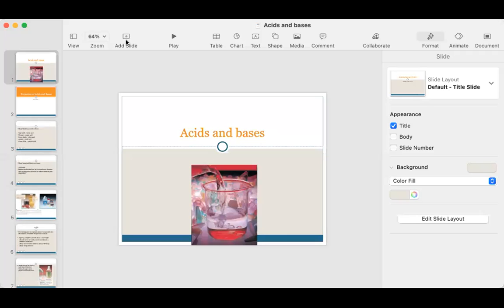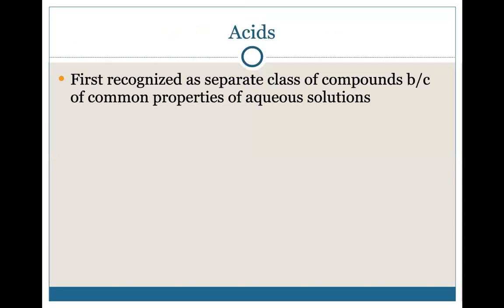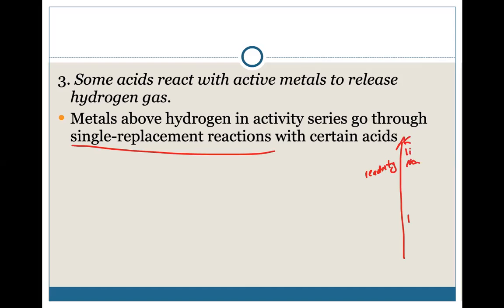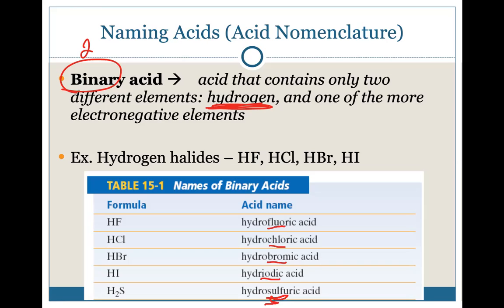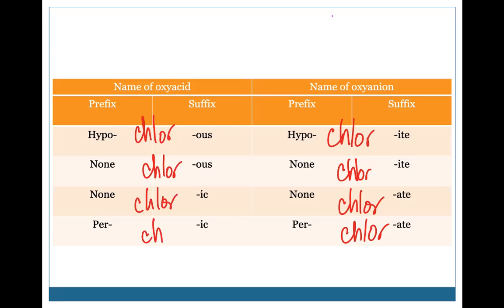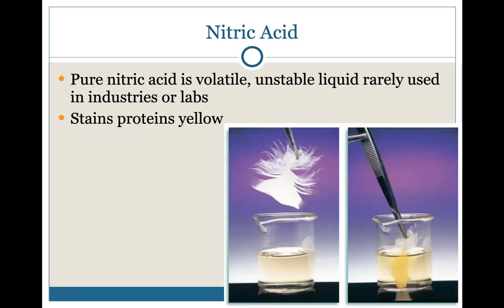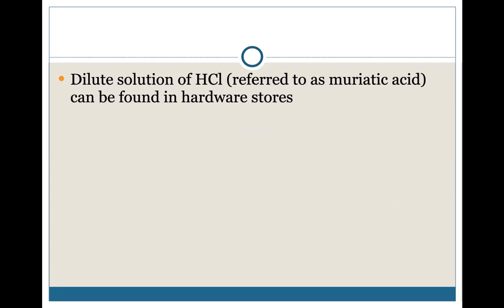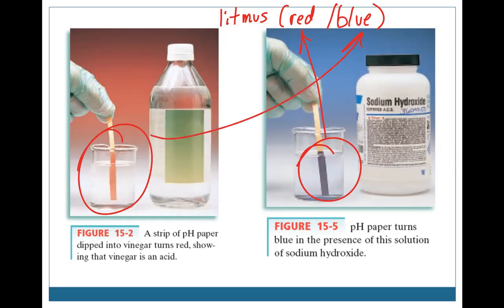Section 1 Properties of Acids and Bases